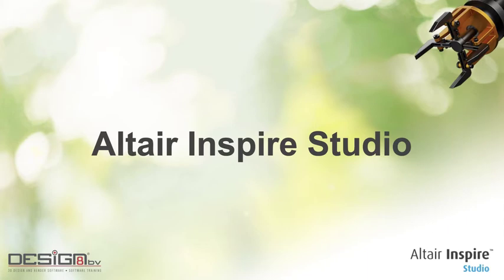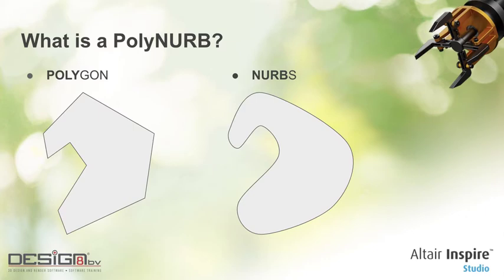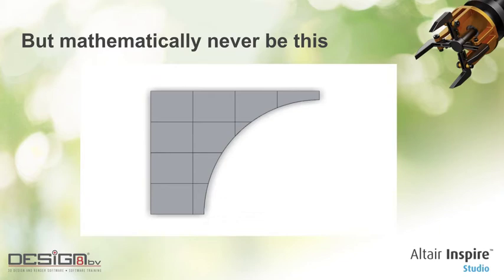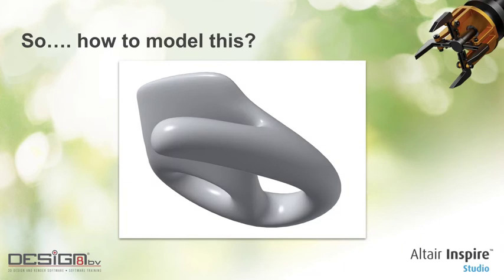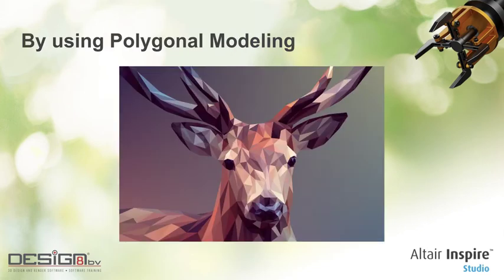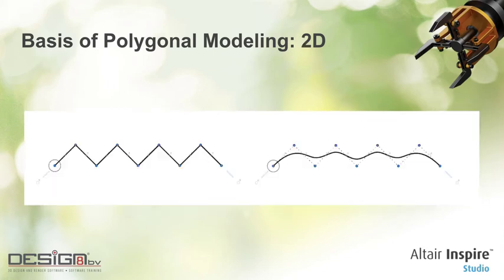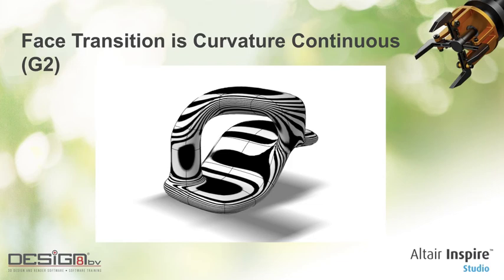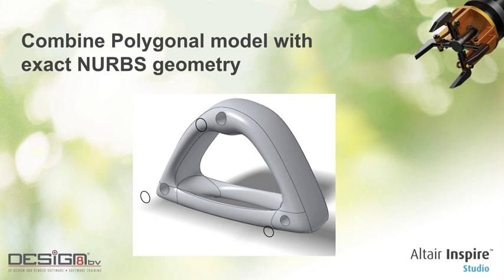PolyNURBS in Altair Studio 2020 - Díl 1.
PolyNURBS - modelovací techniky